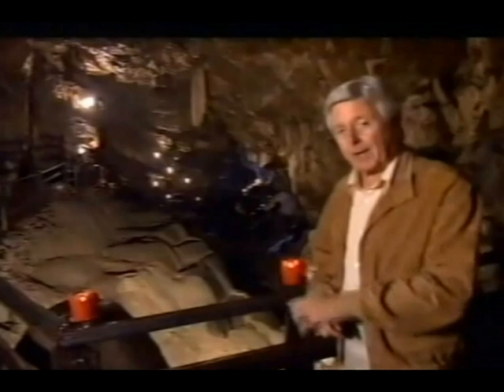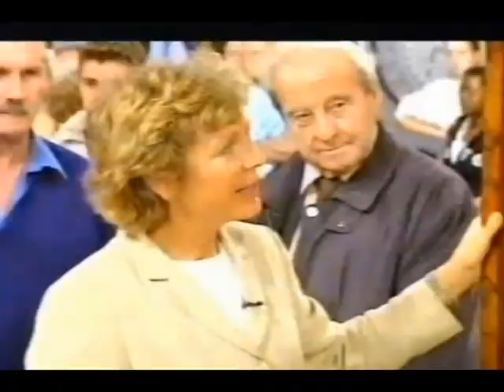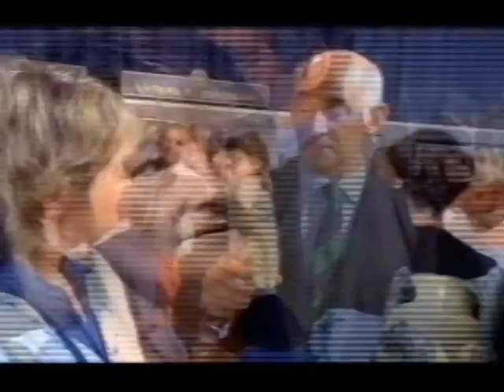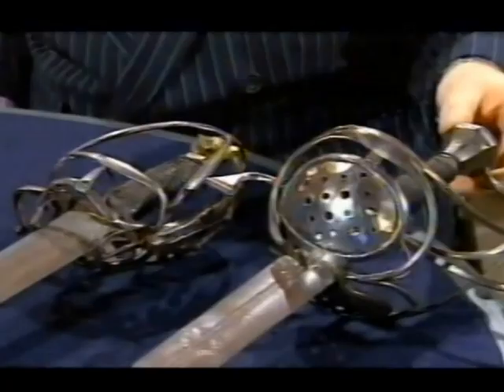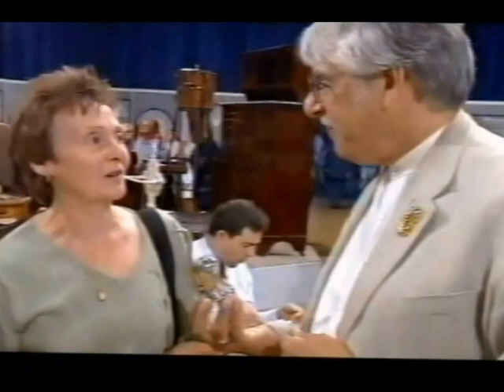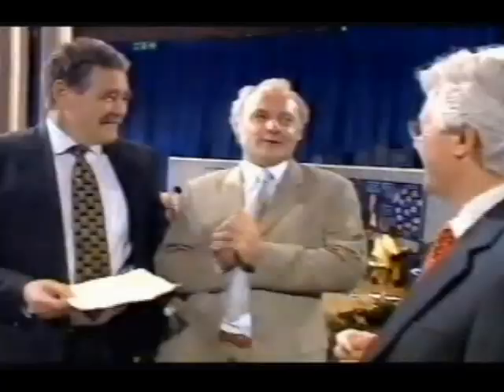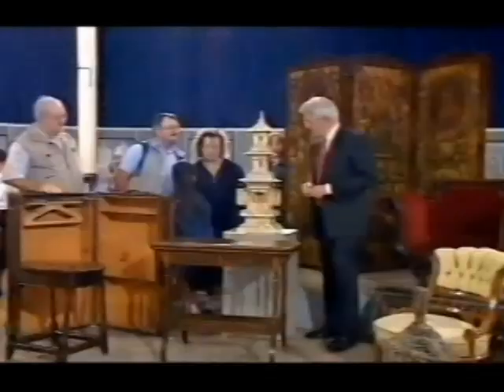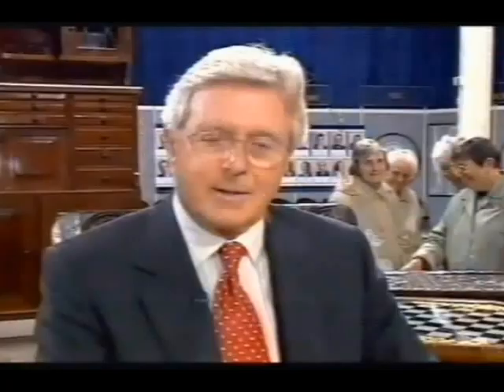Antiques Roadshow - Buxton, Derbyshire.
People bringing their antiques to the Pavilion Gardens at Buxton, to be assessed and valued by the Roadshow team on Sunday September 2nd 2001.